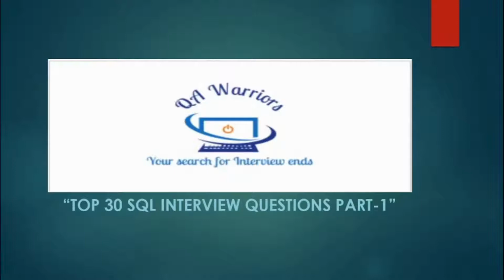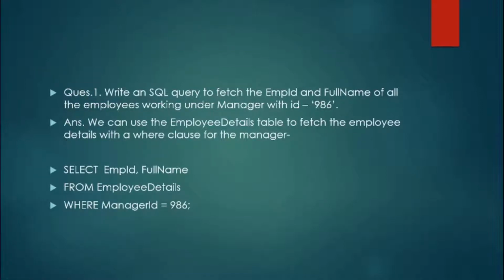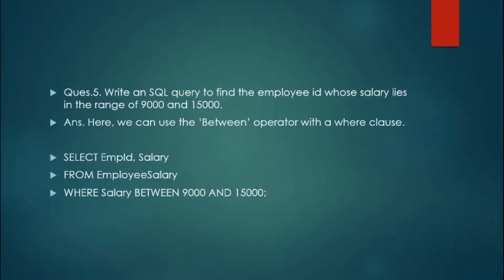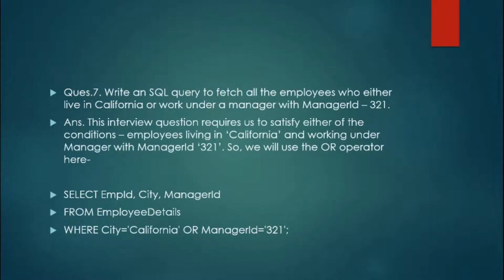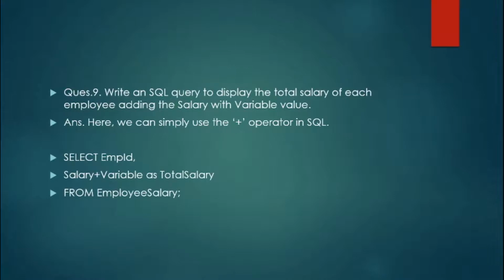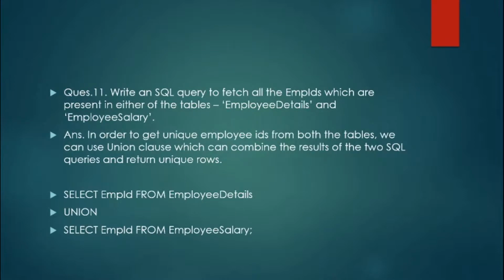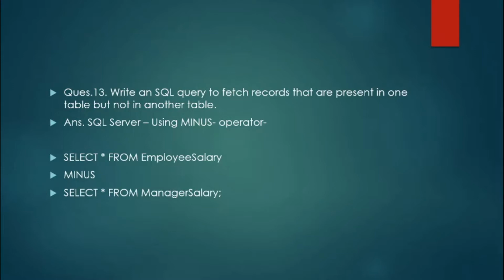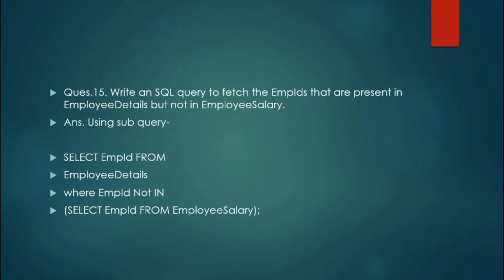Top 30 SQL Important Queries for Interview Part-1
In this video you will learn about the Top 30 sql important queries and their Explanation in full details. It also includes the interview questions about this topics and how to answer that question with the tips and tricks which will help to easily crack and answer any interview.

Top 30 SQL Important Queries for Interview